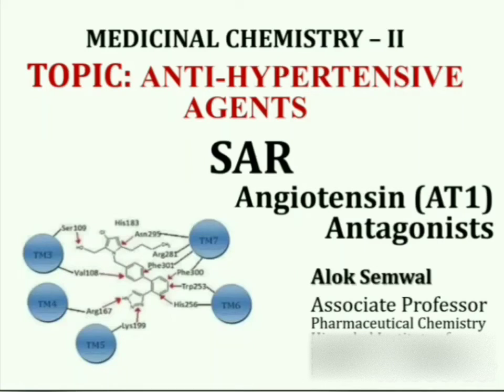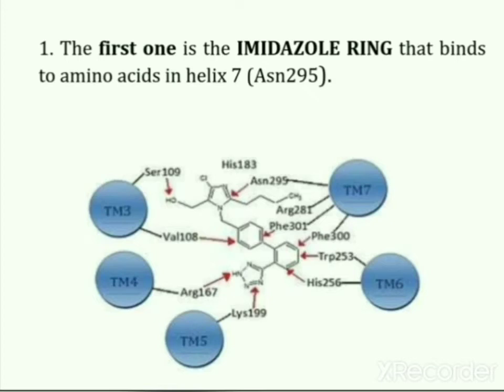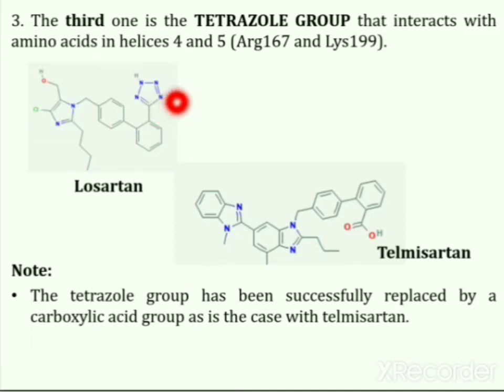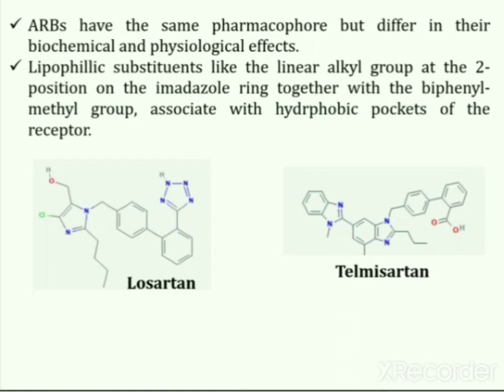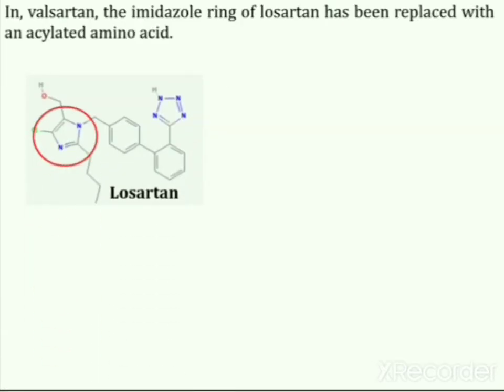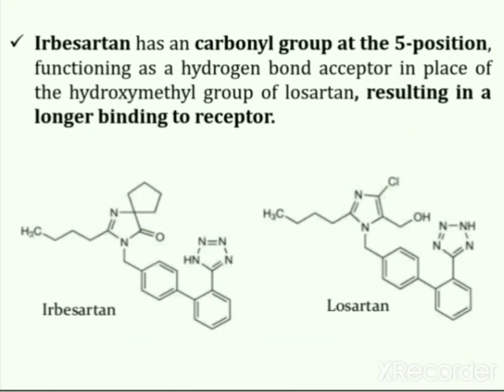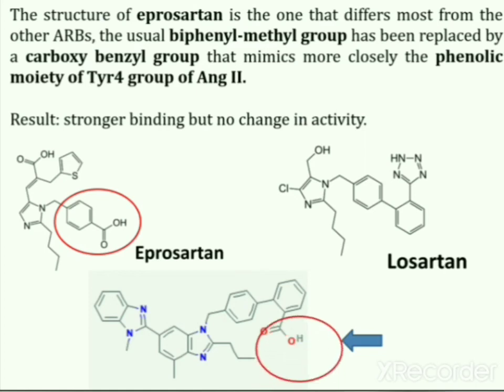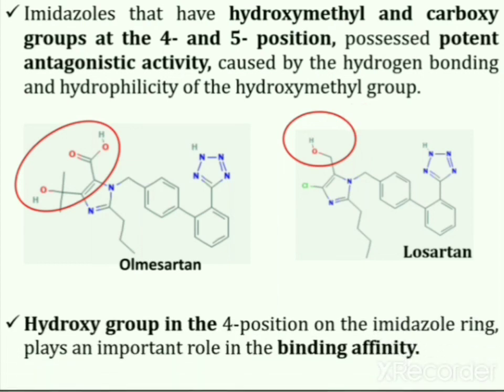Angiotensin (AT1) Antagonists || A detailed lecture on SAR of Angiotensin (AT1) Antagonists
Angiotensin (AT1) Antagonists || A detailed lecture on SAR of Angiotensin (AT1) Antagonists@PharmTechInsights
This video presentation lecture contains Detailed SAR of Angiotensin Receptor Blockers